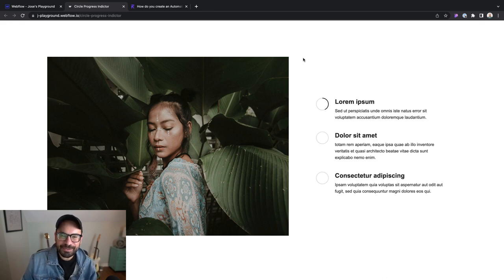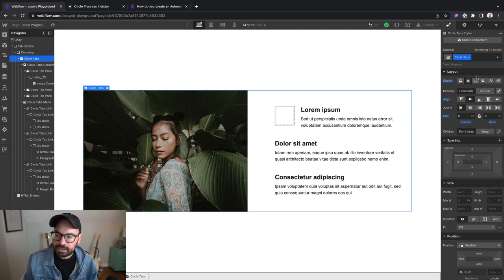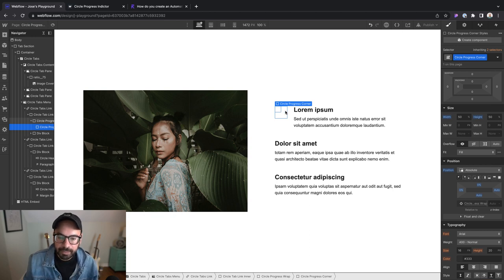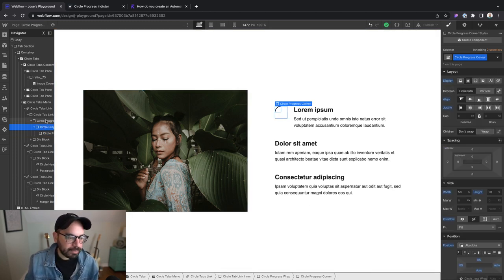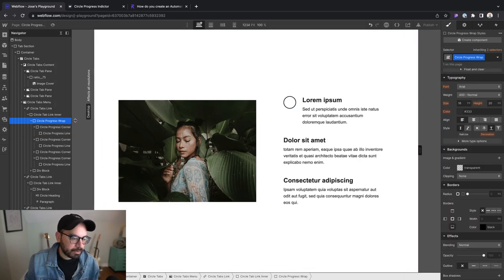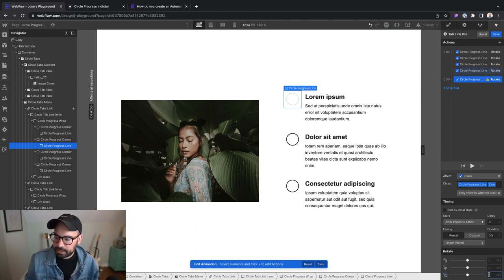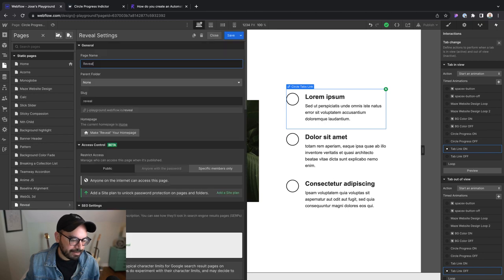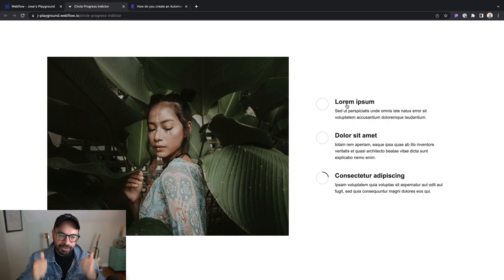Animating Circle Progress Indicators for Autoplaying Tabs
- ABOUT -
Circle Progress Indicators are such a fun way to keep a user engaged as more content loads. Watch as I make one using just Webflow animations.

- CHAPTERS -
Chapter 01 | Intro - 00:00
Chapter 02 | Quick Tabs Component Overview - 01:17
Chapter 03 | Building the Circle Progress Indicator - 01:58
Chapter 04 | Making the Animation - 06:18
Chapter 05 | Syncing Timing with Refokus Autoplay Booster - 08:42
Chapter 06 | Closing Remarks - 10:31

- ABOUT ME -